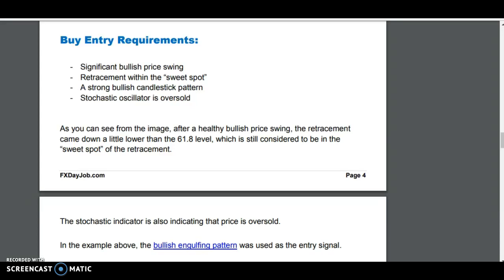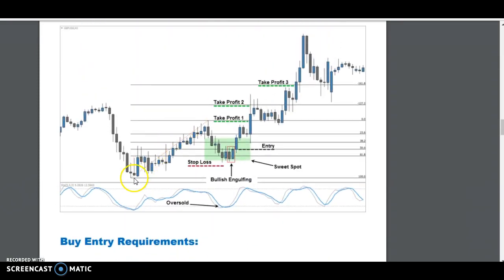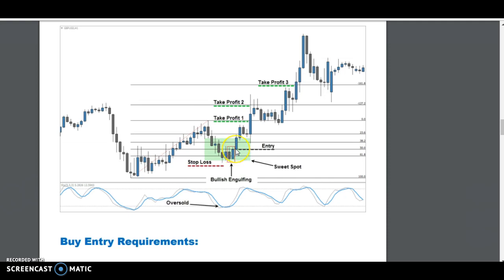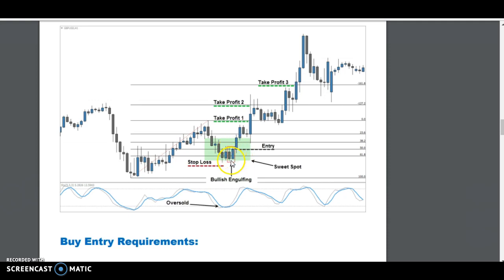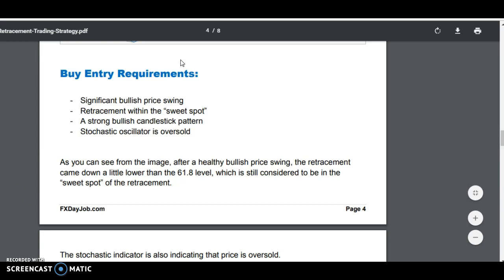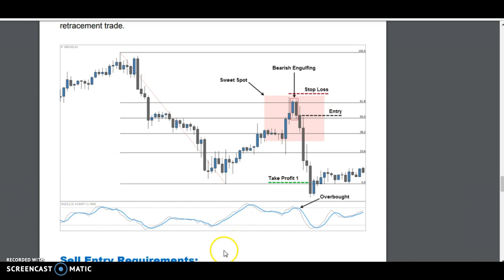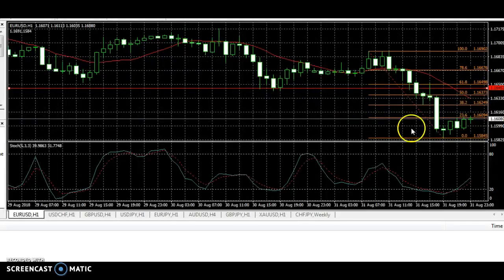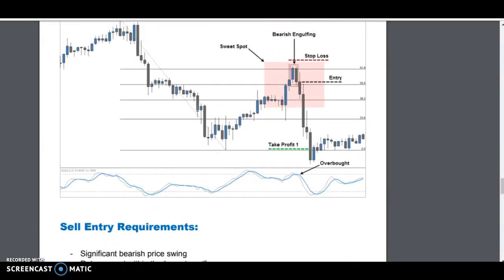High Winning Forex Fibonacci Strategy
How to use Fibonacci strategy to maximize profit from the forex market. This strategy is simple but very profitable and effective on H1, H4 and Daily time frames. Good luck!